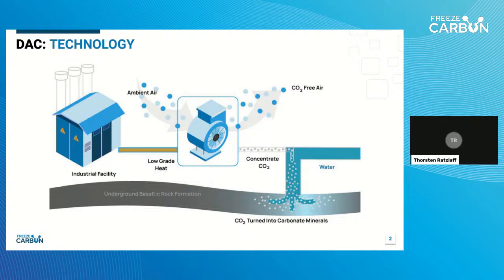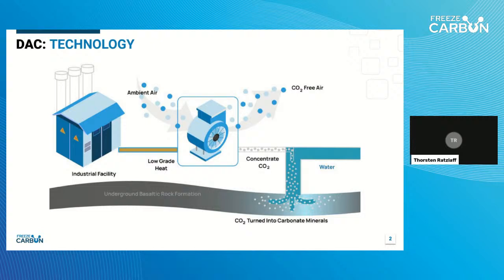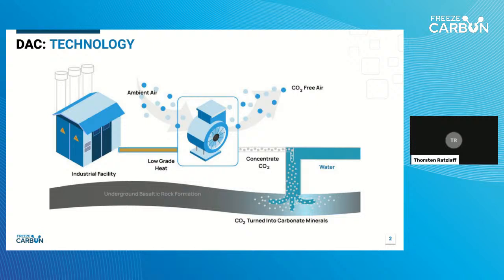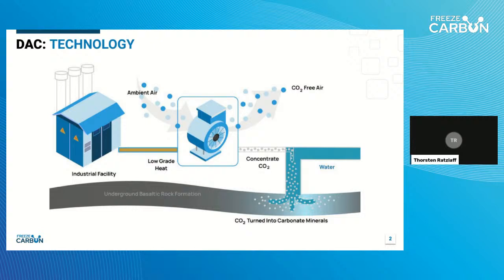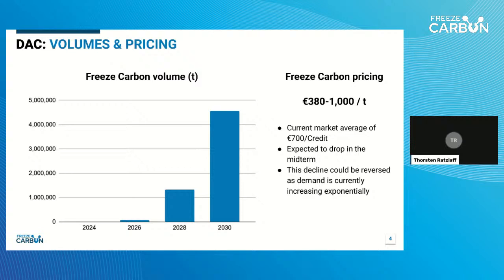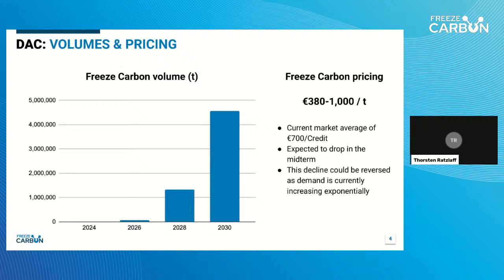Carbon Credit Info Series #5 - Intro to Direct Air Capture